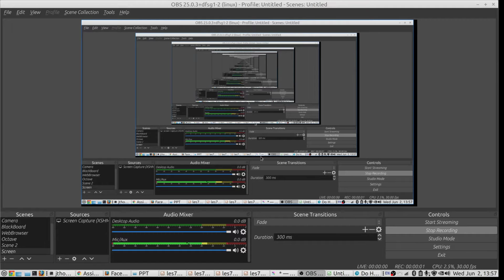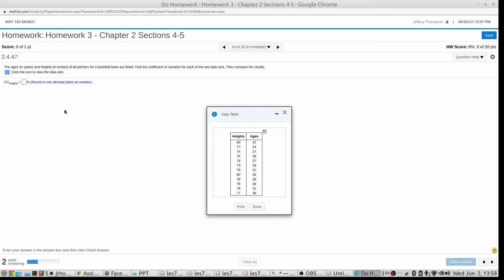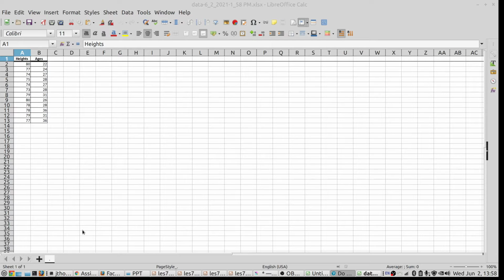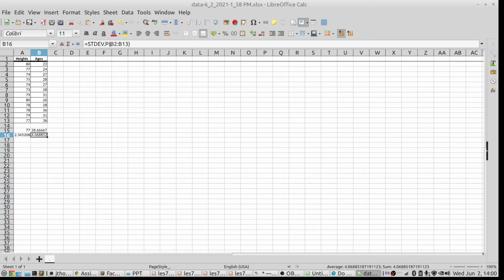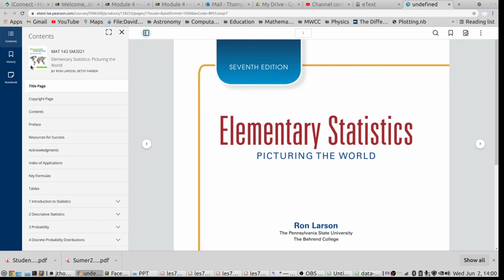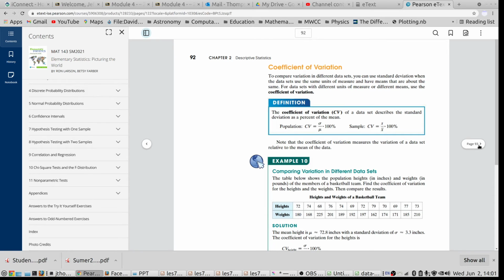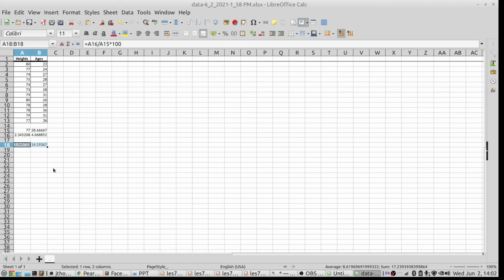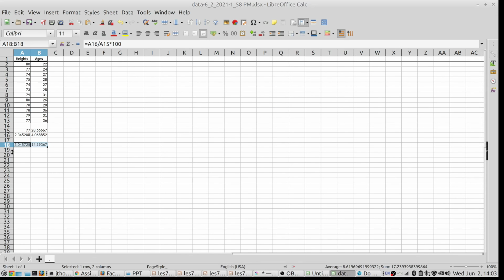MAT 143 Example Coefficient of Variance in Excel - Note Population Vs. Sample Question 10 Homework 3